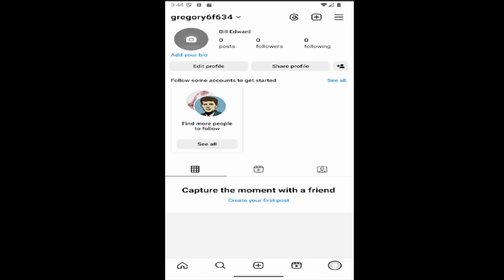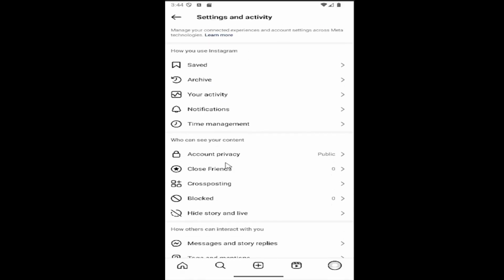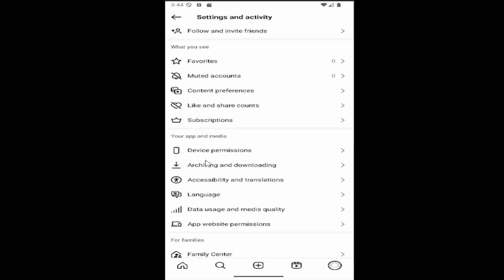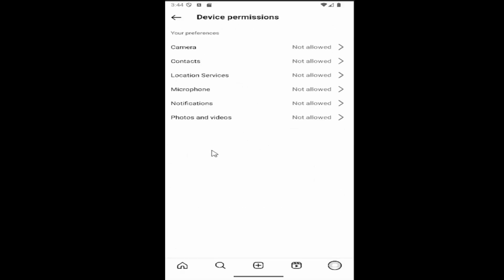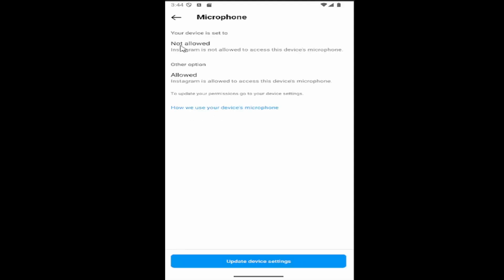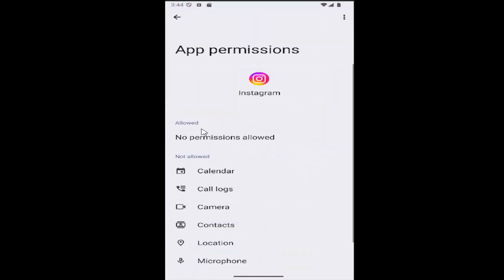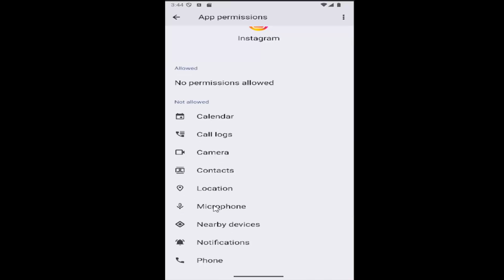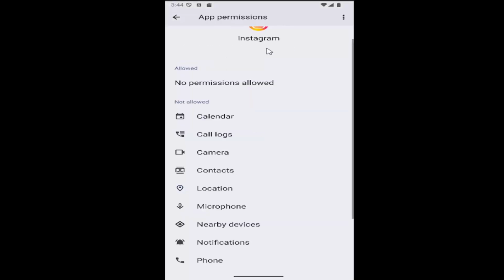Fixed: Can't Allow Access To Microphone on iPhone Apps [Guide]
This guide provides effective solutions for addressing the issue of not being able to allow microphone access on iPhone apps, including Instagram. Proper microphone permissions are essential for enabling voice features and video recording. The tutorial outlines clear steps to check and adjust app settings, ensuring users can easily manage permissions. By following this guide, iPhone users can restore microphone functionality and enhance their experience across various applications.

Issues addressed in this tutorial:
can't allow access to microphone on apps
how to allow apps access to microphone
can't access the microphone another app is using it
apps can't access microphone
allow apps access to microphone
allow apps to access your microphone grayed out
allow app to access microphone iphone
how do i allow an app to access my microphone
allow microphone access android
can't enable microphone access iphone
can't access microphone on iphone